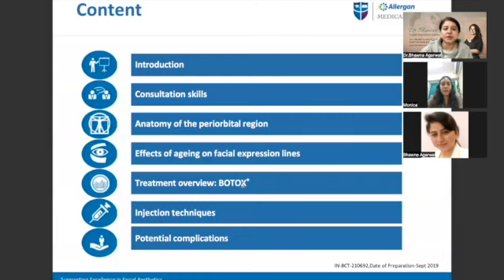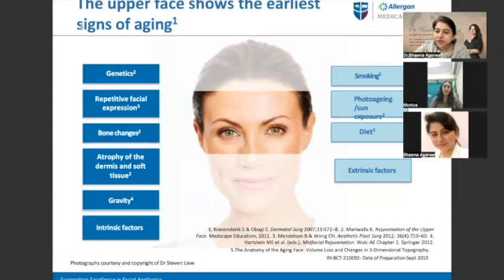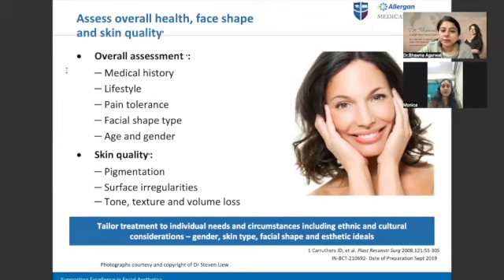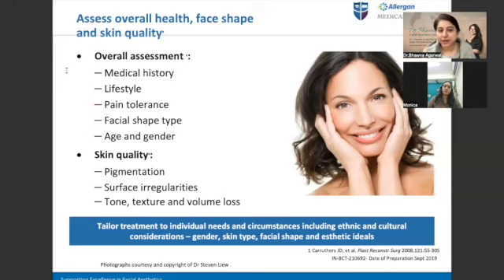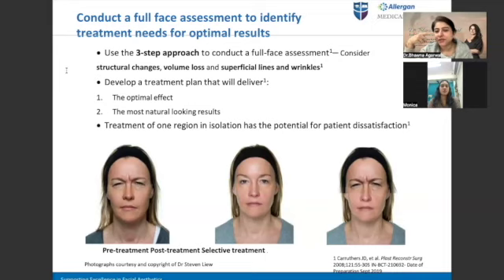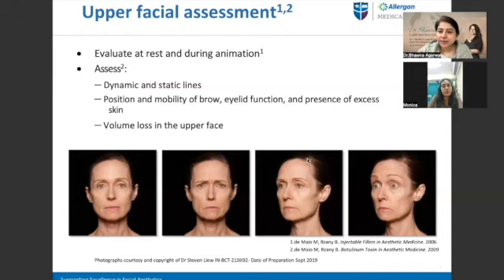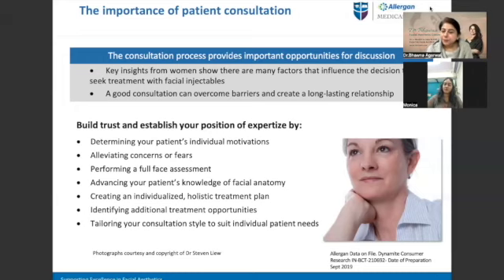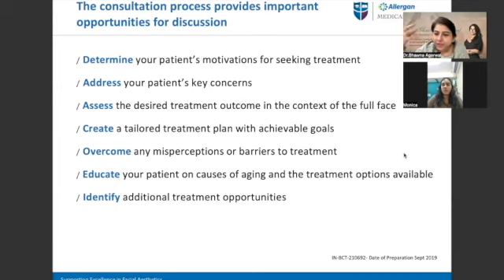Flawless Aesthetics Expertise